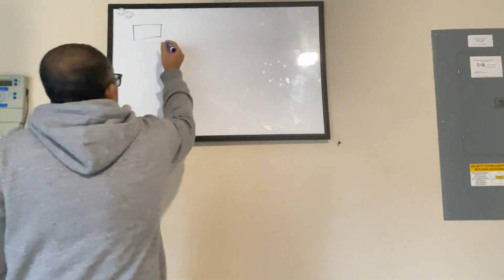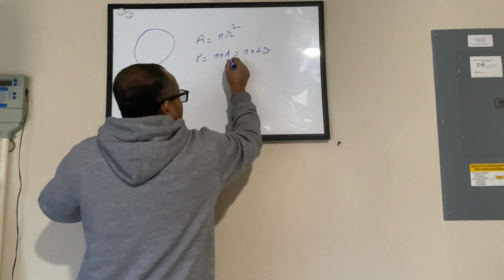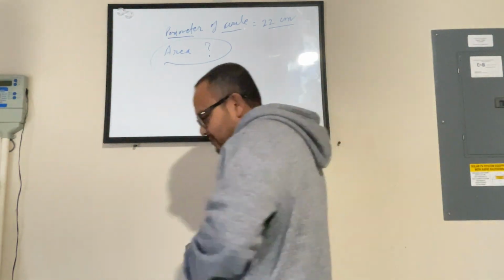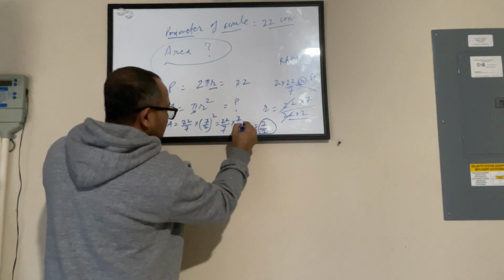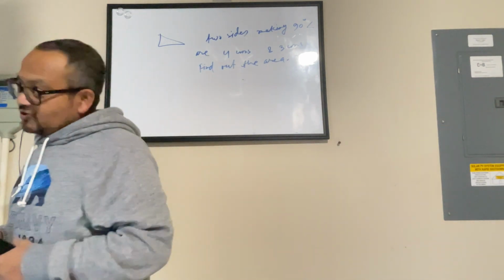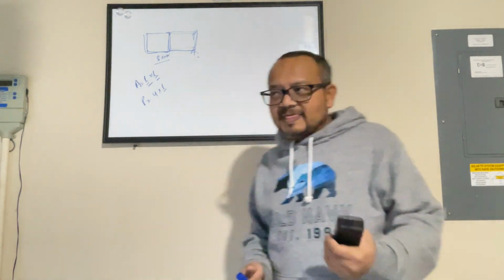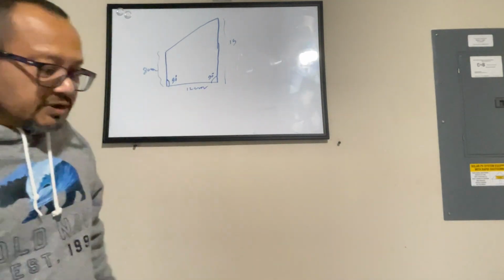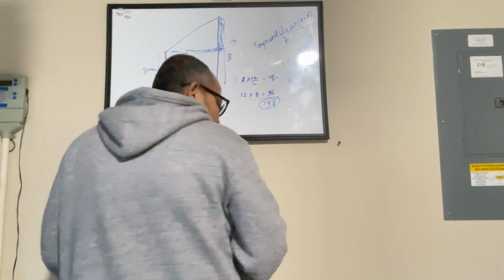Math - Level2 - Area & perimeter of simple & composite shapes & how to solve context based problems?